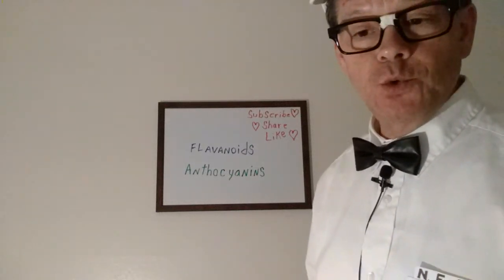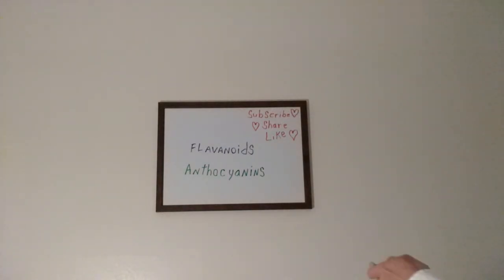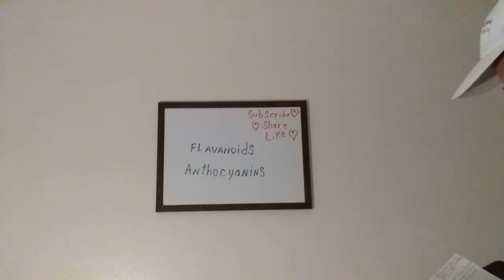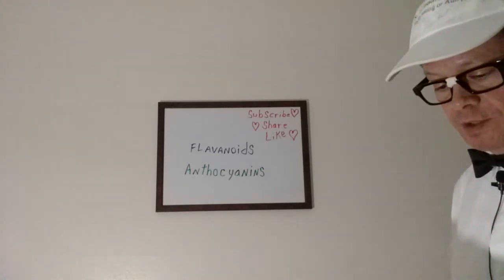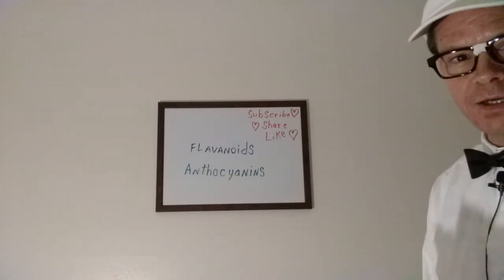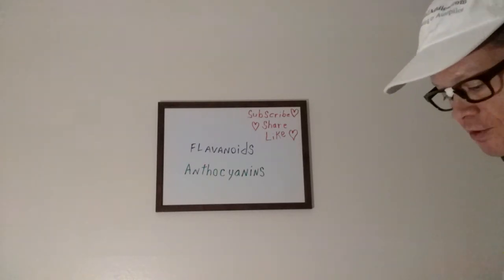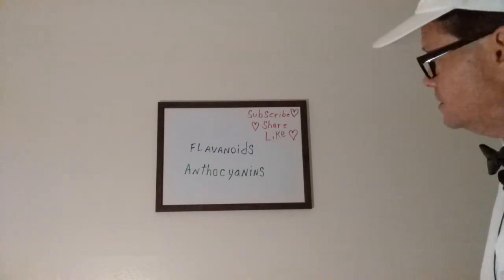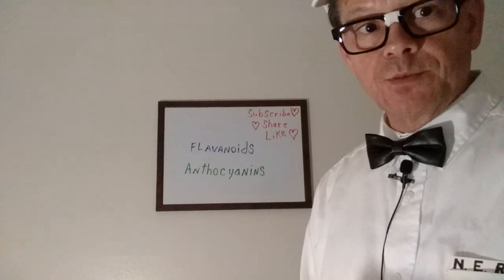Flavonoids & Anthocyanins | Red, Purple & Blue Pigments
Flavonoids, polyphenol compounds found in fruits, vegetables, nuts, tea and coffee. Anthocyanins, A group of compounds of flavonoids from the polyphenols producing red & purple pigments. Strawberries, blueberries, cherries, raspberries, blackberries, plums and elderberries.

superfoods, low glycemic, nutrient dense foods, anti-oxidant foods, metabolic health supporting, type two diabetes, natural blood sugar regulators, heart healthy superfoods, omega-3 fatty acids, diabetic health, anti-inflammatory foods, organic superfoods, healthy fats, diabetes prevention